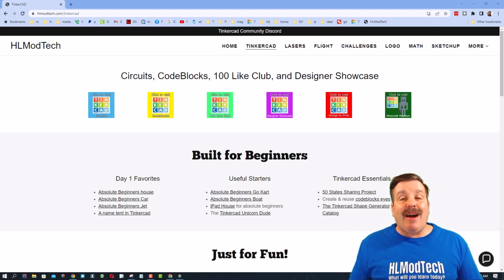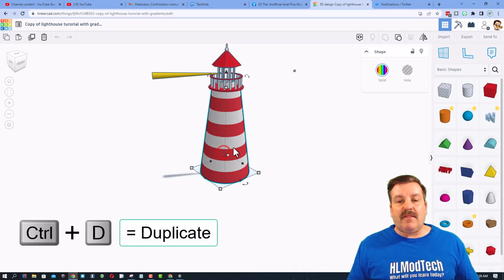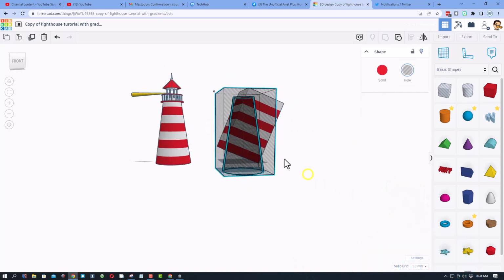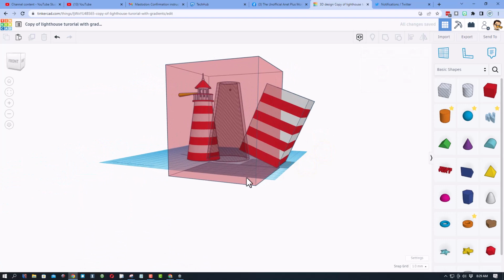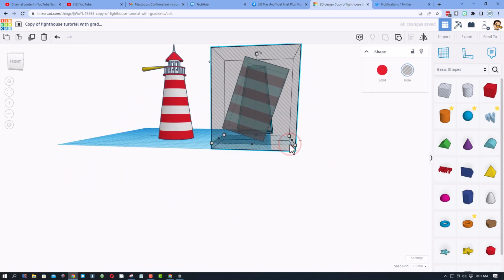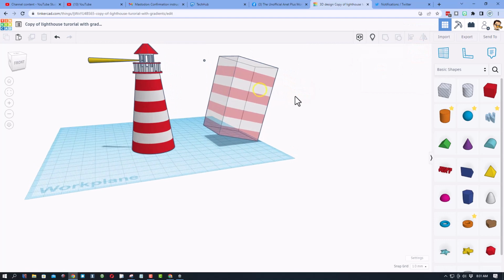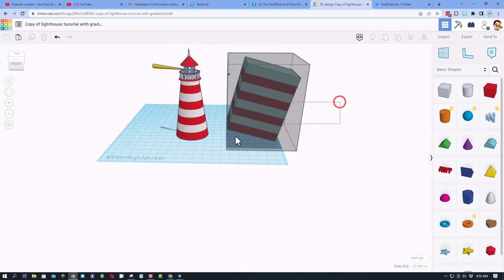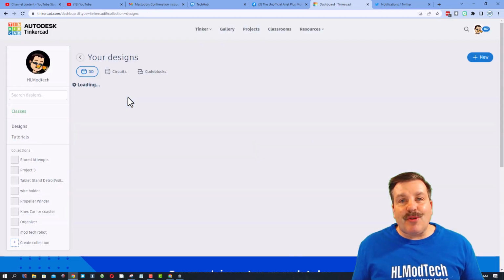Spiral Striped Tinkercad Lighthouse Advanced Inverse Holing Tips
You need to have made the Tinkercad Lighthouse first.. but then make a Spiral Striped Tinkercad Lighthouse Advanced Inverse Holing in just a few minutes. These Tips will allow you to gain skills in inverse holing that you can use for many other Tinkercad projects.